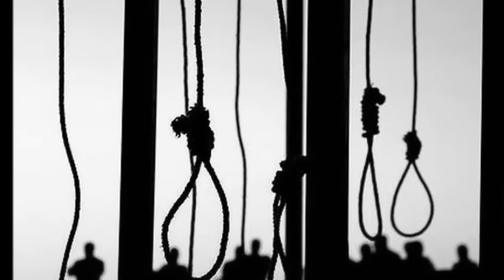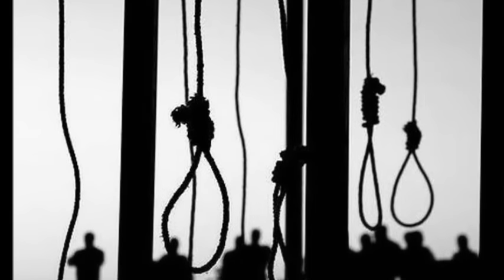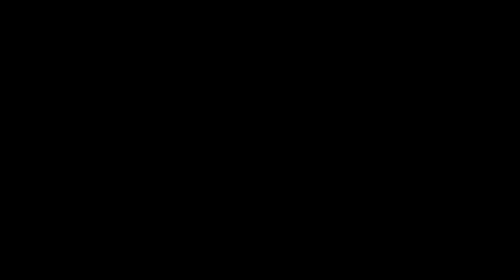Creepypasta ITA - Morto - feat. CreepyPastaLoL (SPECIALE 300 ISCRITTI)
300 GRAZIE a tutti voi e 1000 GRAZIE a CreepyPastaLoL per la collaborazione :D

Racconto tratto da Creepypasta Wiki

FILM
True Grit

MUSICA
Away - Alexandr Fullin
Lossless - Adam Peters

FOTO
Wikipedia